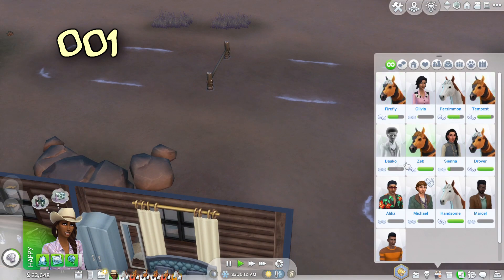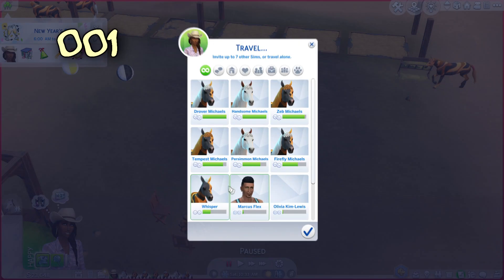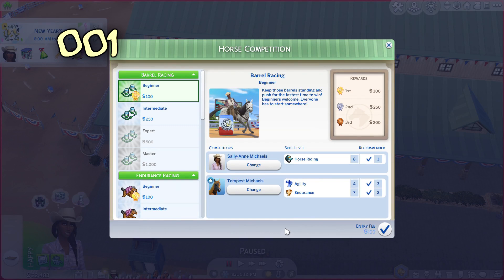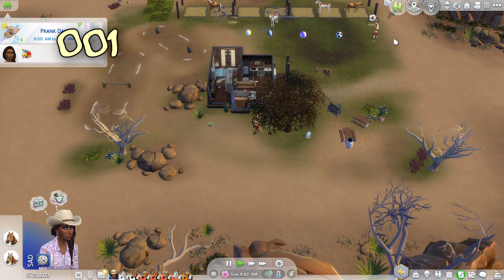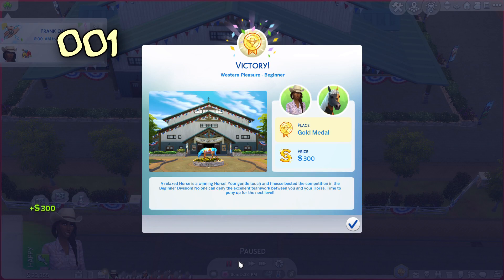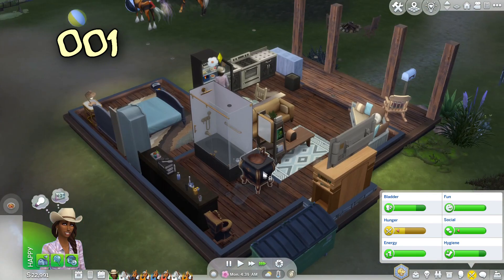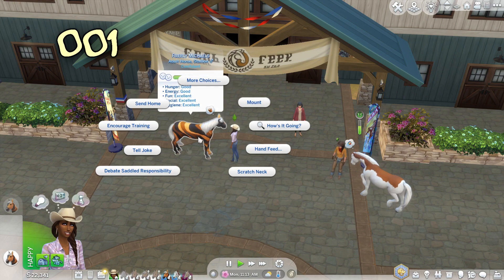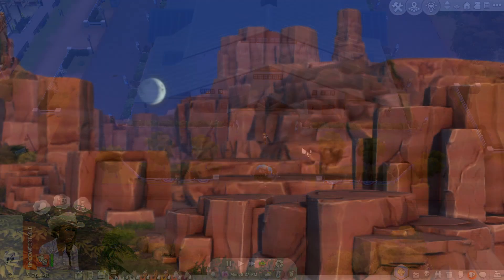Sims 4: A new foal, and competitions galore! 🏆 // Sims 4 100 Horses Challenge - Episode 9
There's a new foal in the family. Also, me and the horses are getting stuck into training and competitions - can I get the gold I need to sell my next horse?!